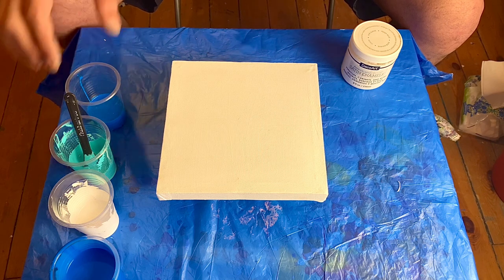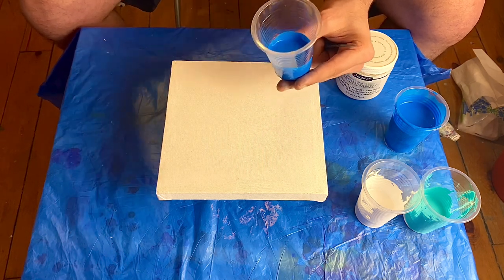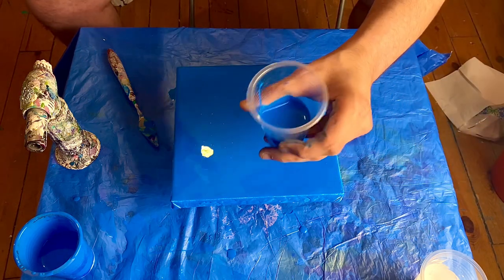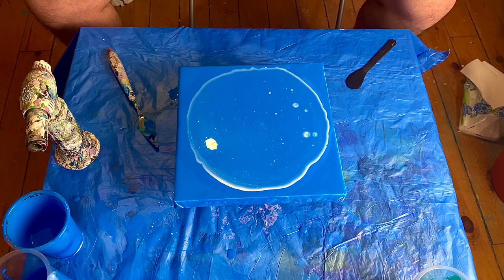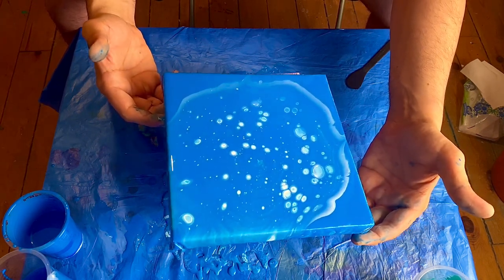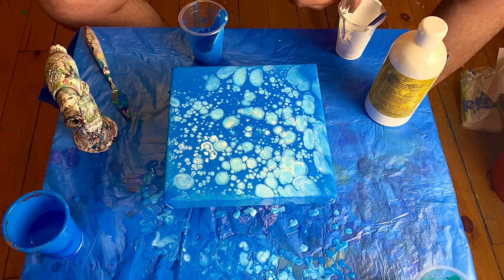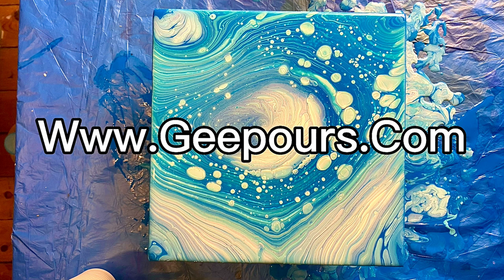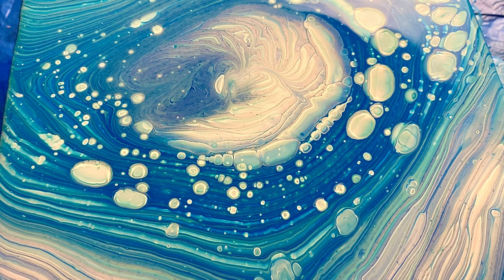Cloud Pour Tutorial - Acrylic Pour Painting Techniques